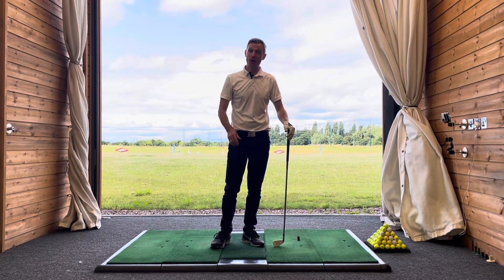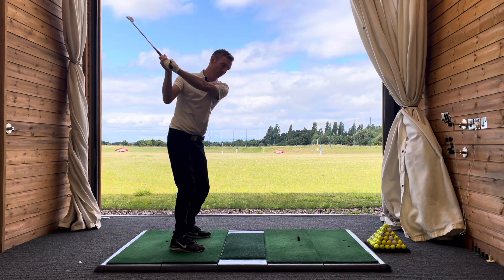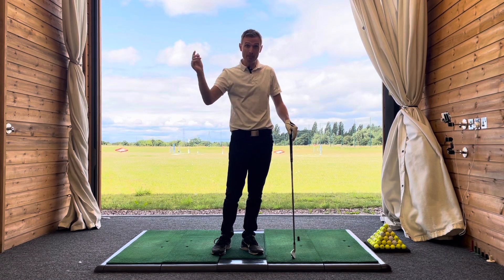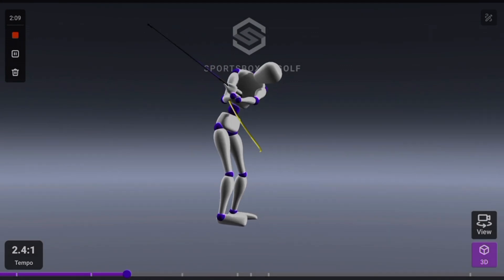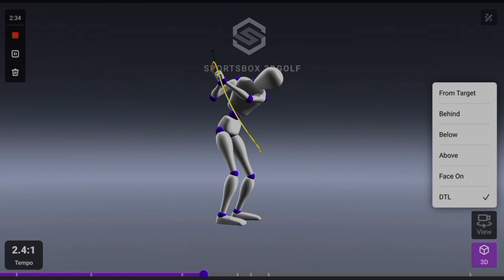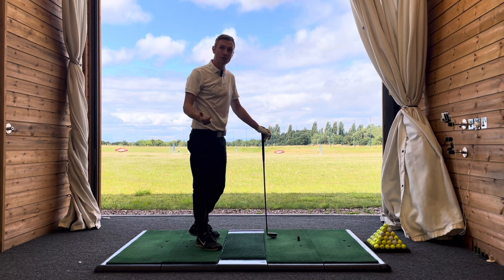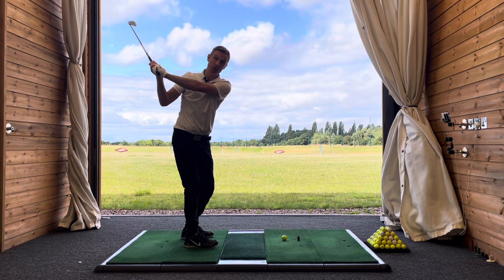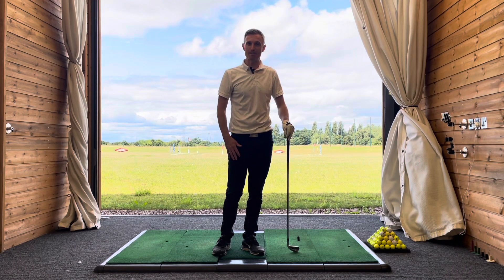How To Transition Like A Tour Pro (Fix That Slice)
In this video, I’m going to show you how to trainsition in the downswing just like the tour pro’s do. It will allow you to shallow the club, get the club coming from the inside and fix that slice.